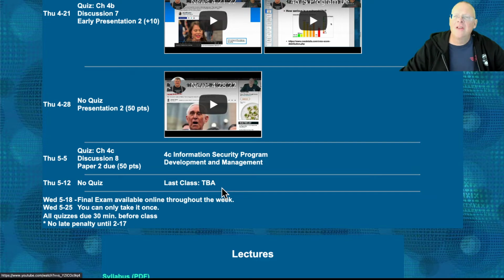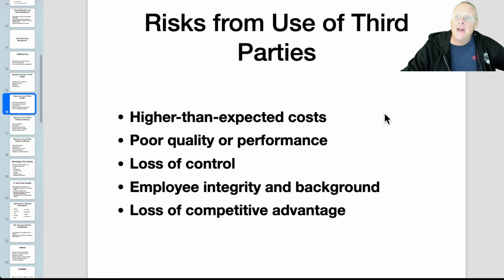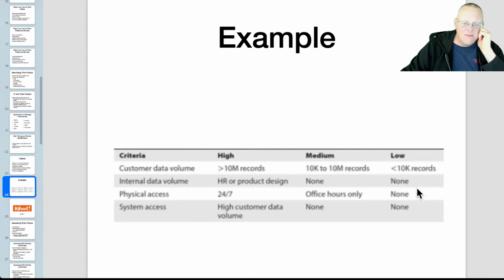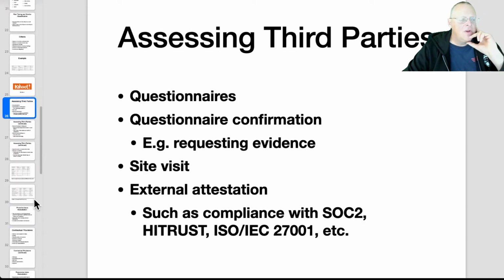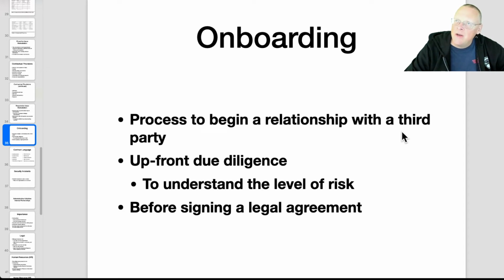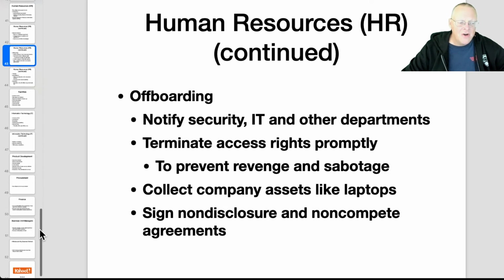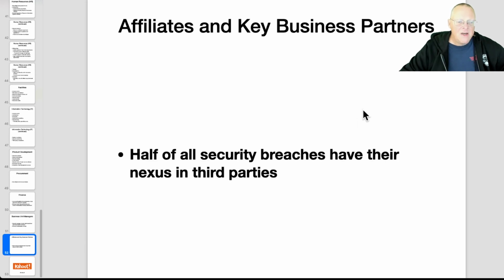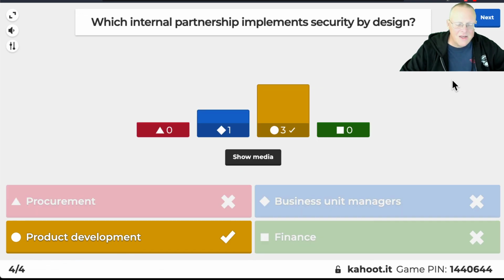4c Security Program Development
A college course in Cybersecurity Responsibilities